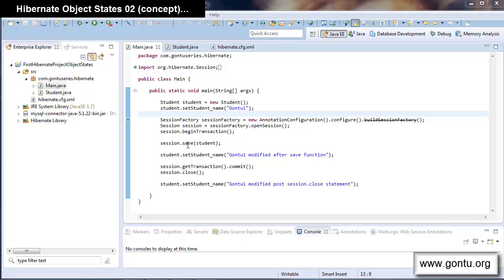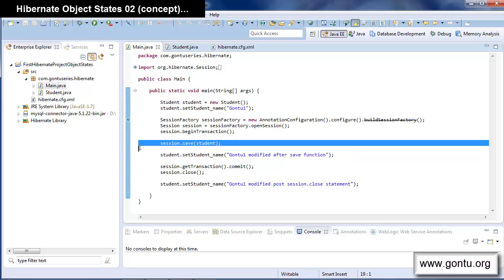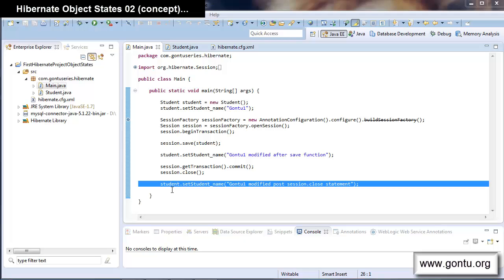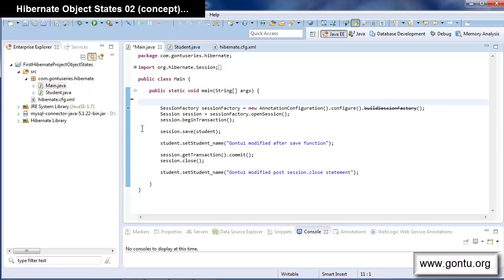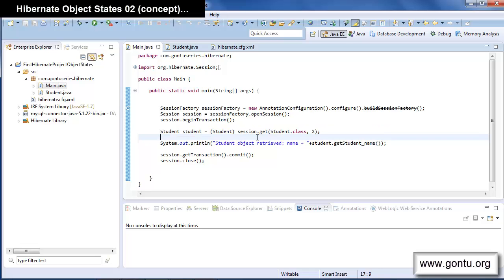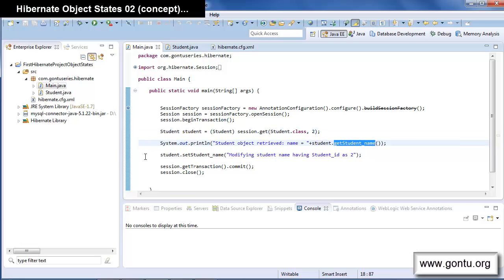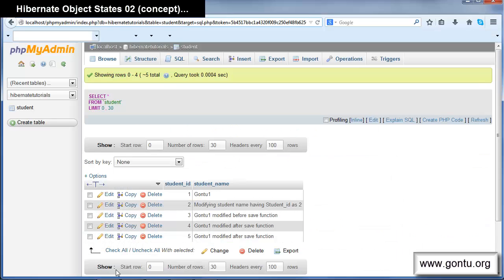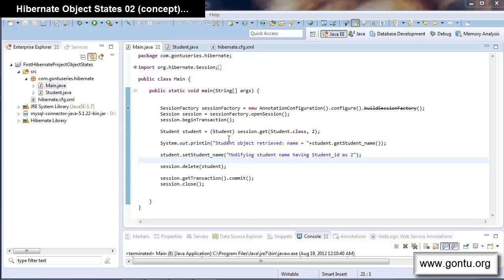Hibernate Tutorial part 16 - Hibernate Object States 02 (Transient, Persistent and Detached States)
In this tutorial we will learn more about Transient, Persistent and Detached states of an Object in a hibernate application. The tutorial is in continuation with the earlier part i.e Hibernate Object States 01

I recommend watching the previous part of this tutorial first before this one for the complete understanding of the concept.